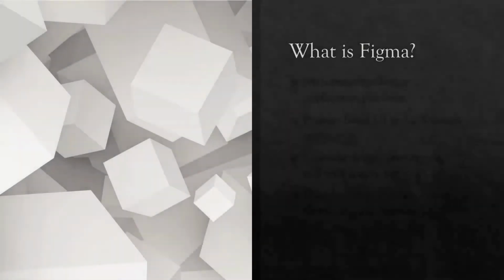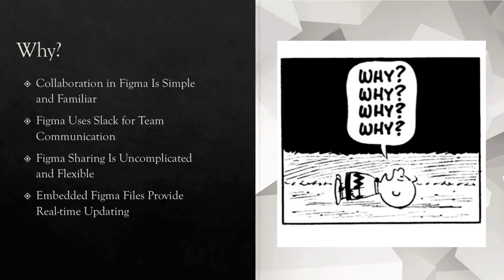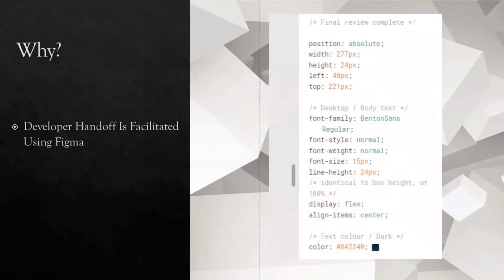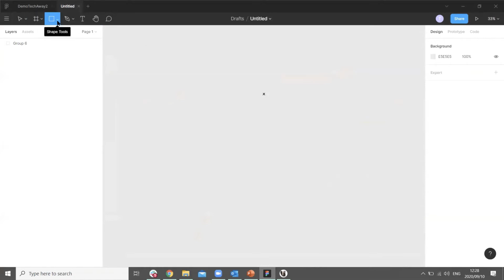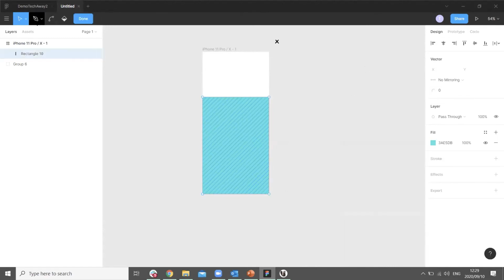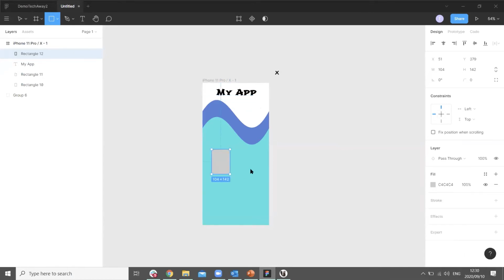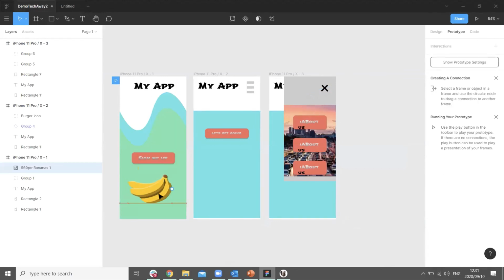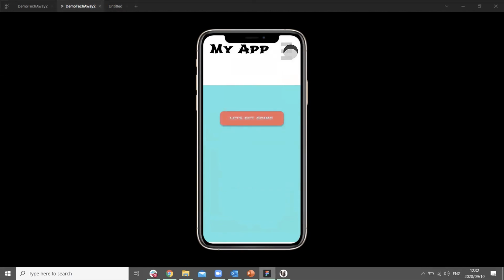Visualize your ideas with Figma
Ever experienced a language barrier when trying to explain your most creative idea? And most of the time it ends up being implemented in a totally different way.
What if I told you there is a way to collaborate and share your ideas in a creative way. This is Figma, your one-stop-shop for creating about anything and ensuring that everyone on the team is on the same page.
In this TechAway, I’ll be providing an intro into the workings of Figma, what it is, how it works and of course the pros and cons of using it.